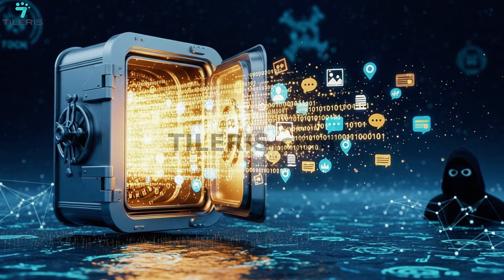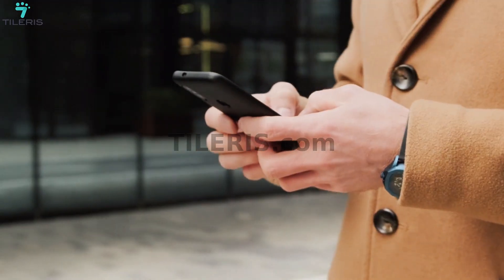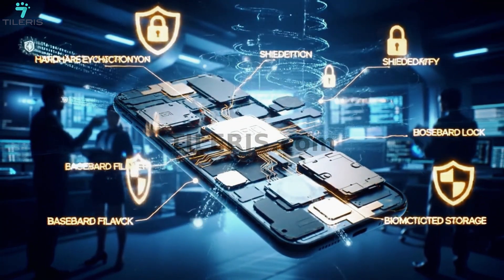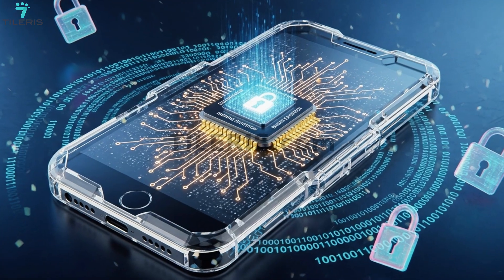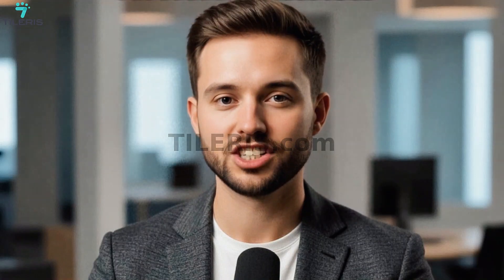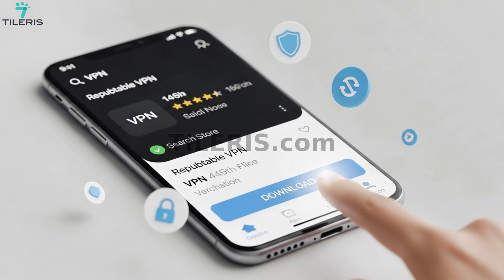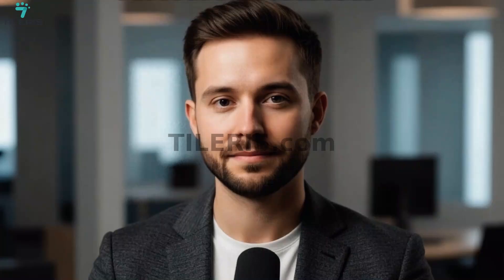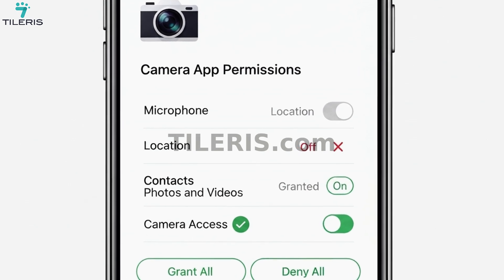Living Like A Spy: The Most Secure Phone Setup Possible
Your phone is a treasure trove of your life—banking info, private conversations, memories, and sensitive data. One breach, and it’s all exposed. In this video, we go full spy mode to show you how to turn your phone into a digital fortress using the same principles real agents use to protect top-secret information.
🔍 What You’ll Learn:
• The spy mindset that keeps hackers out
• How to choose the most secure phone hardware
• Essential apps: VPNs, password managers, encrypted messaging
• Lockdown settings you’re probably ignoring right now
• Zero-trust habits to stay safe everywhere you go
• How to minimize your digital footprint and avoid tracking
• Ongoing maintenance to keep your phone airtight against attacks

Whether you’re a privacy enthusiast or just want to stop Big Tech & cybercriminals from tracking your every move, this step-by-step guide will show you exactly how to protect your phone like a pro.
🛡 Fortify Your Defenses:
🚀 Explore Tileris AI Agents—enterprise-grade cybersecurity for individuals & teams.
💬 Question for You: What’s ONE thing you’ll change about your phone security starting today? Drop it in the comments below.